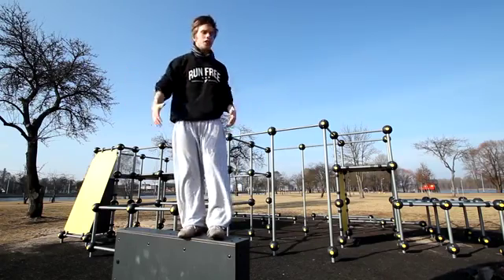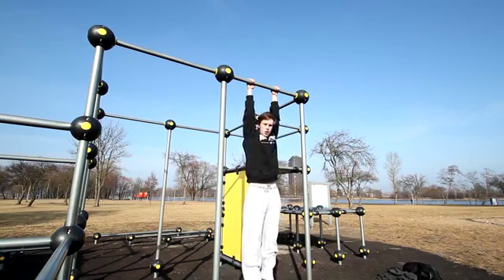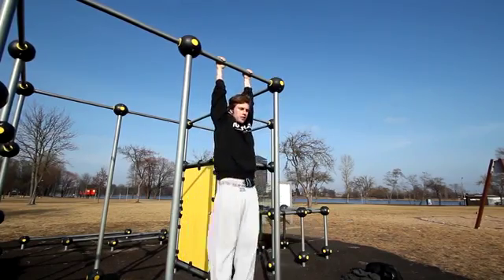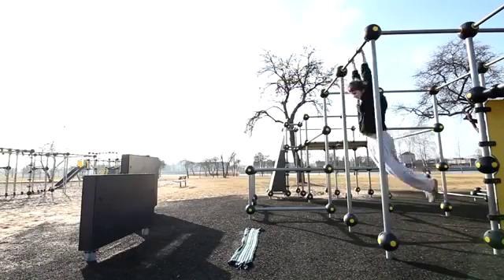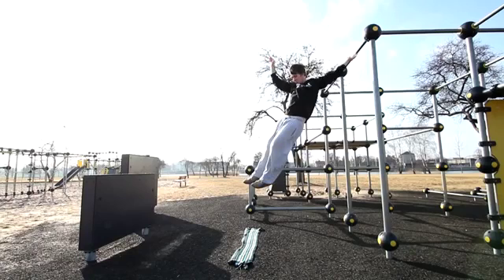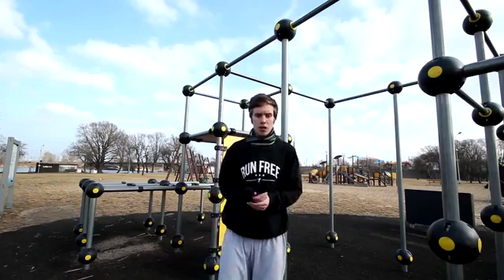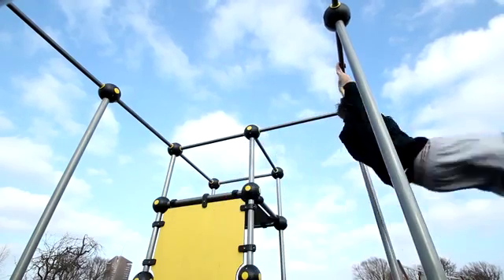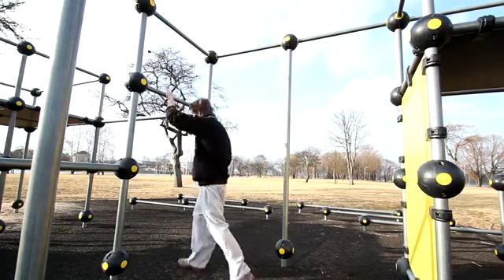HOW TO LACHE PARKOUR FREERUNNING TUTORIAL